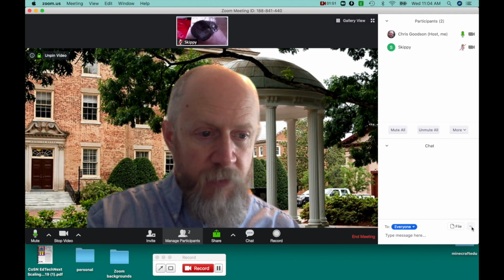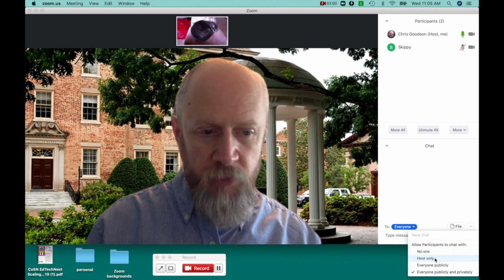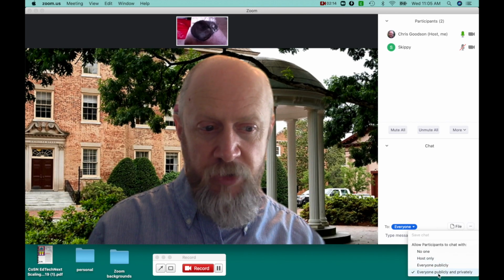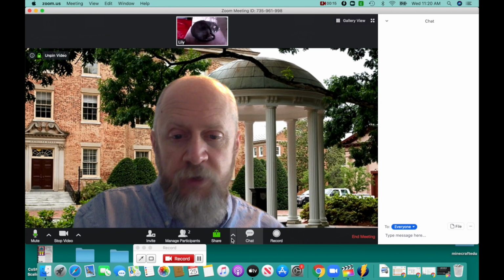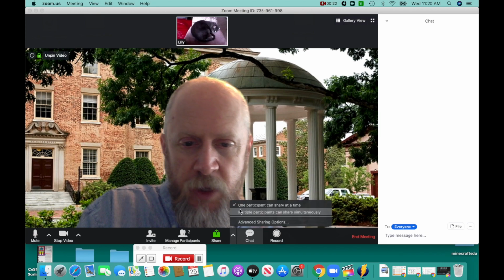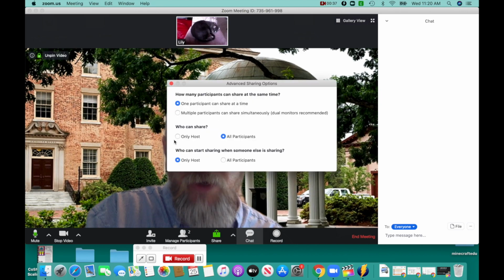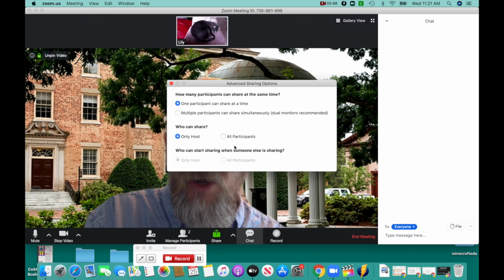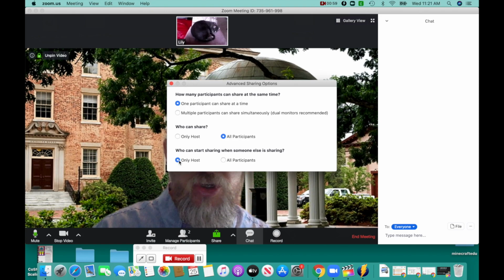Classroom Management in Zoom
Worried about maintaining classroom management while using Zoom? Here are a few tips that will help.